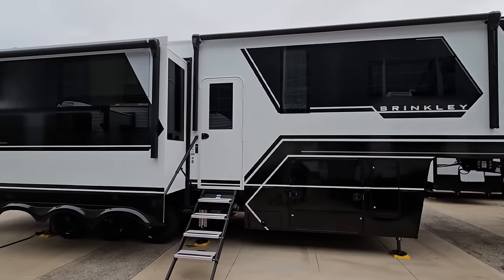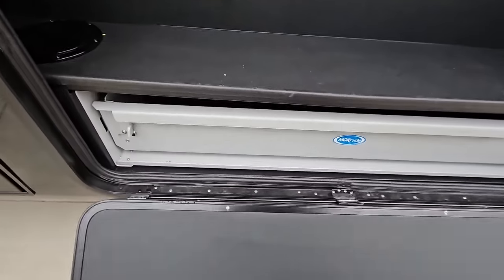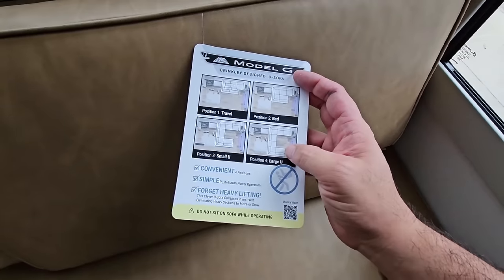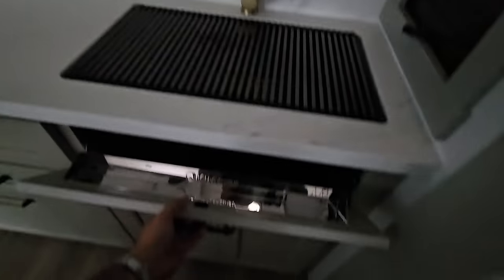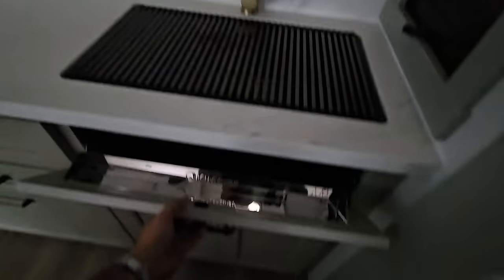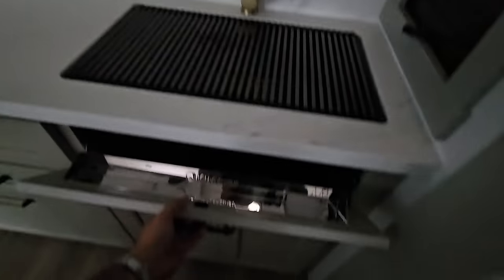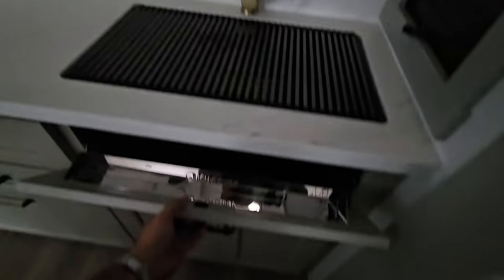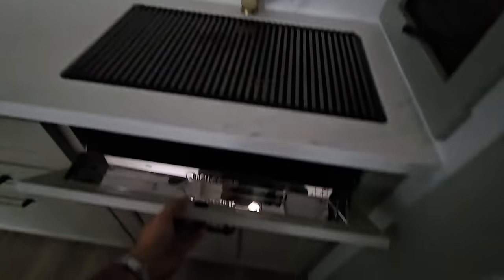ALL NEW! Brinkley Model G 3250 Mini Toy Hauler RV!